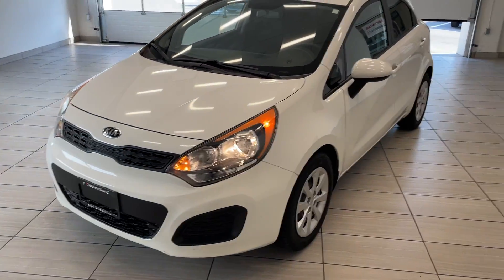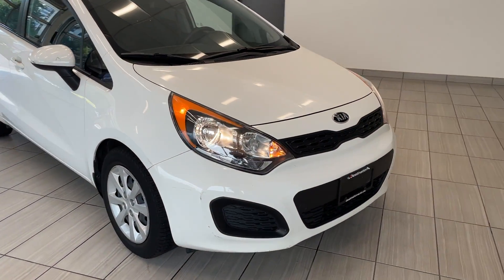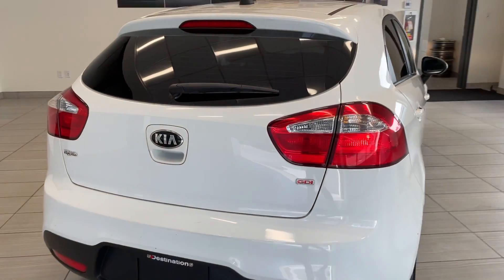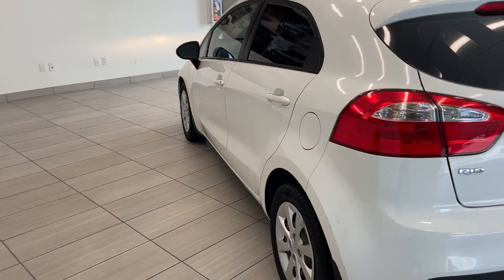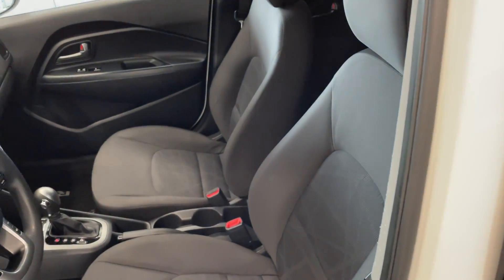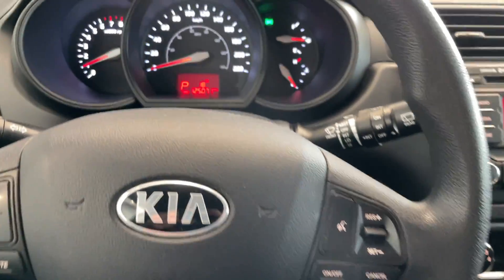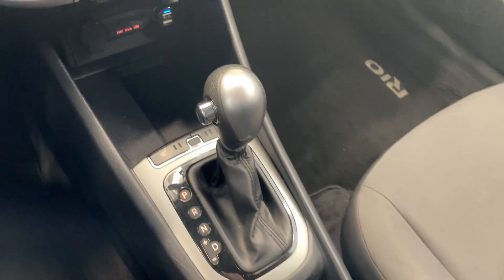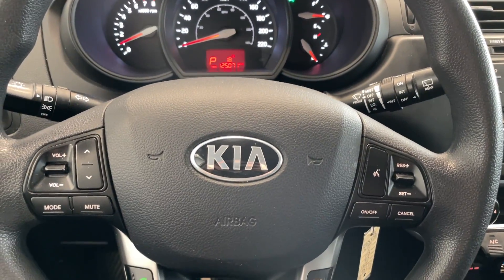2015 Kia Rio - B118887